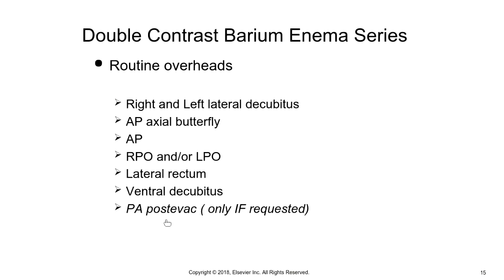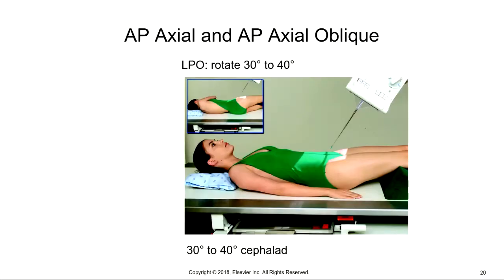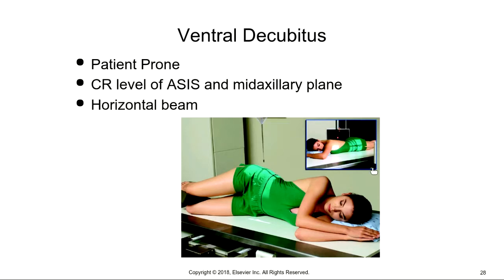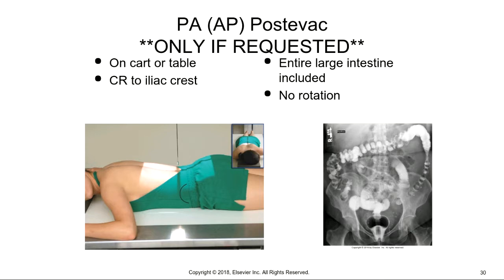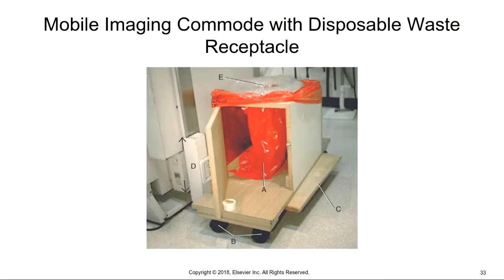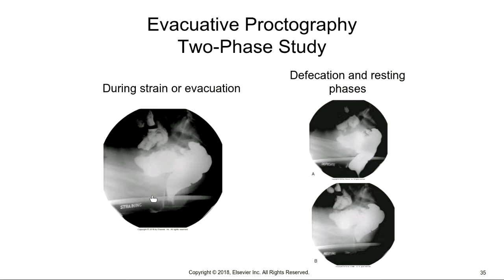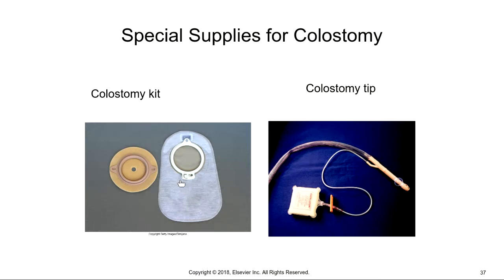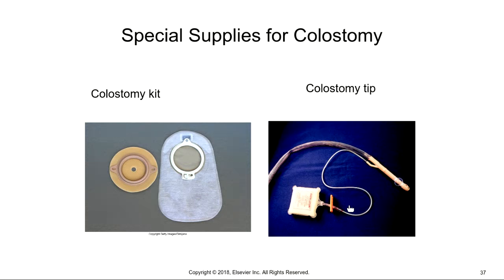Ch 13 Double BE part 3